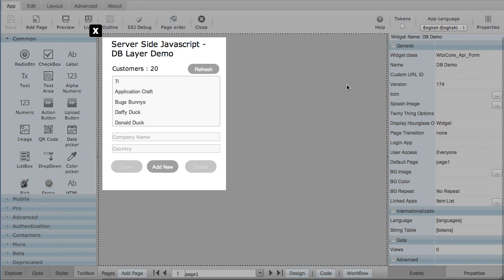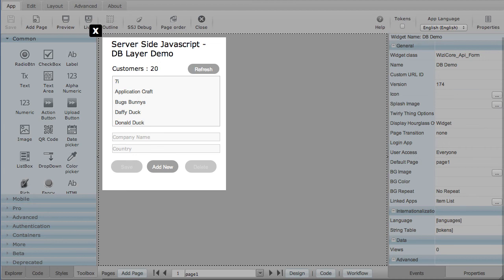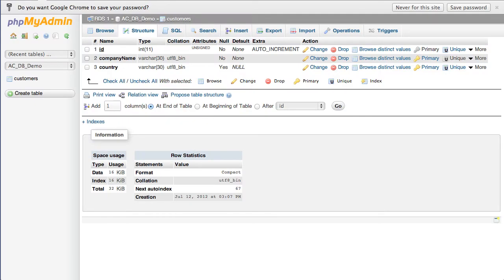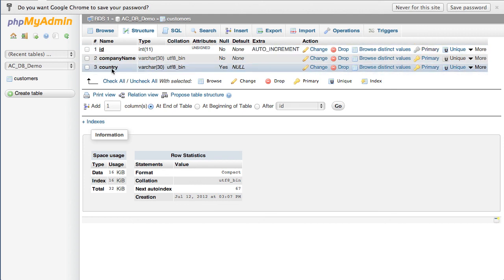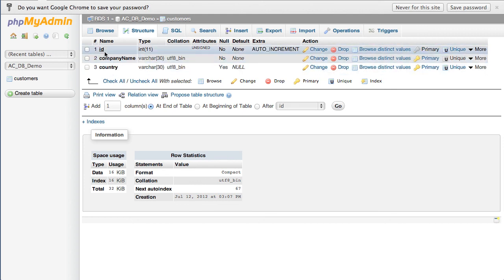SSJ 2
Setting up databases accessed by Application Craft's server side Javascript